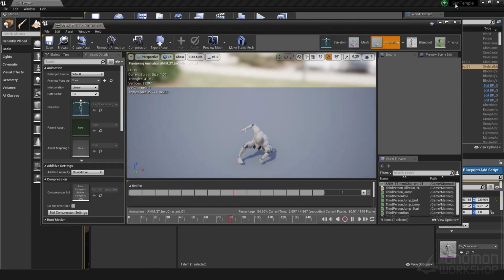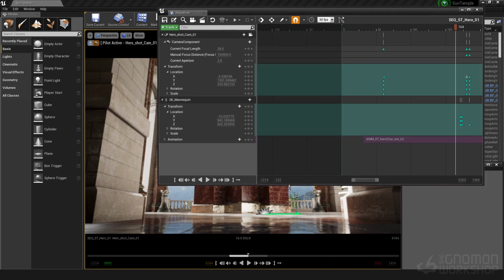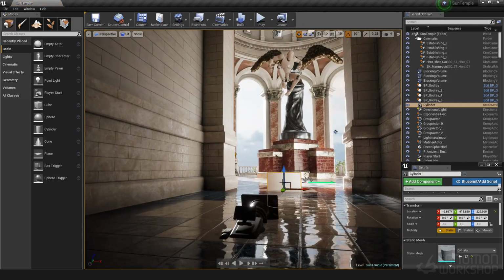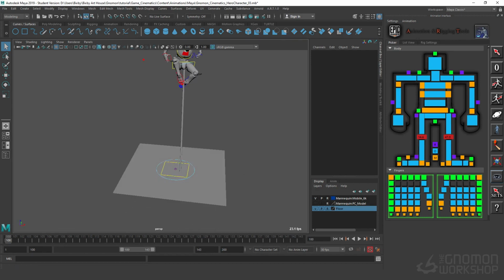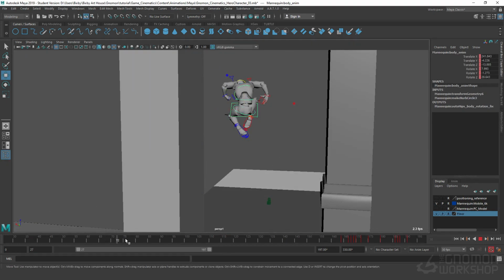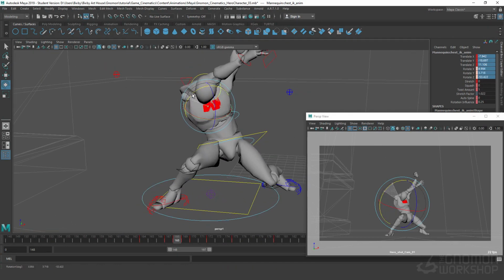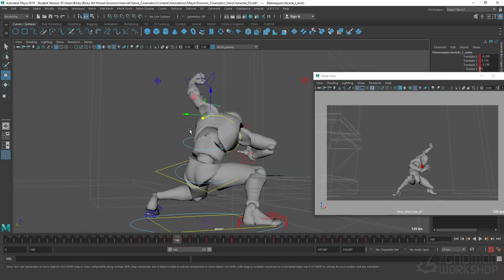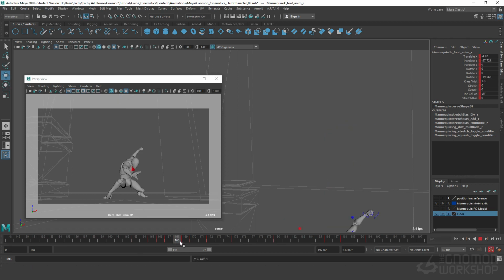06 Implementing Cinematic Assets in Unreal (RUS)